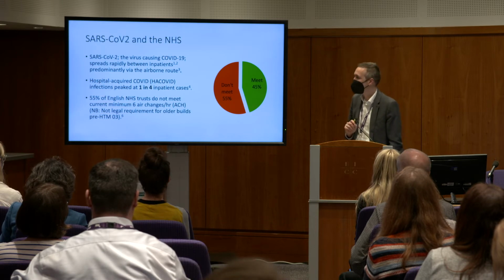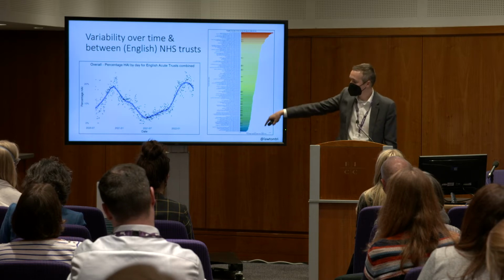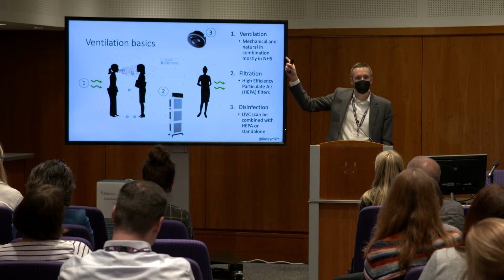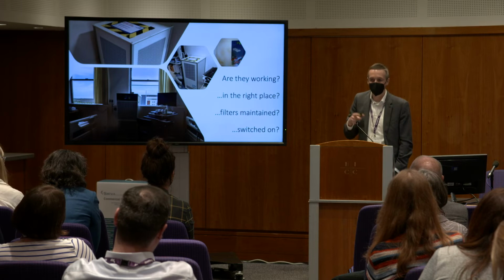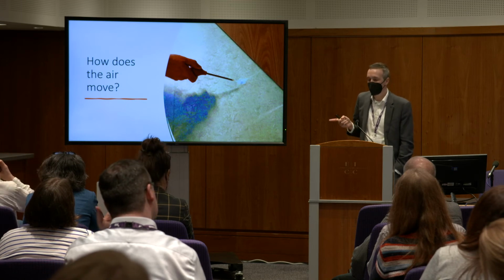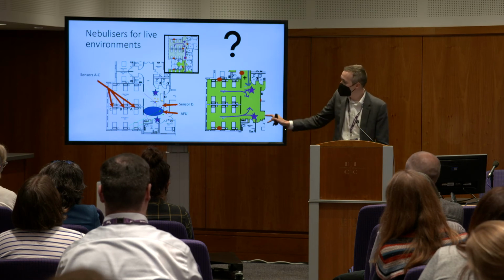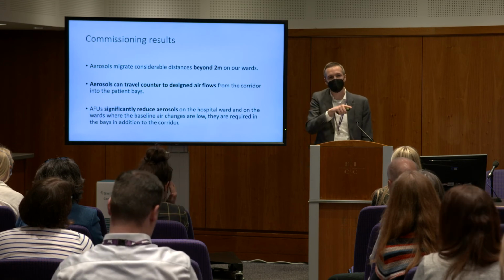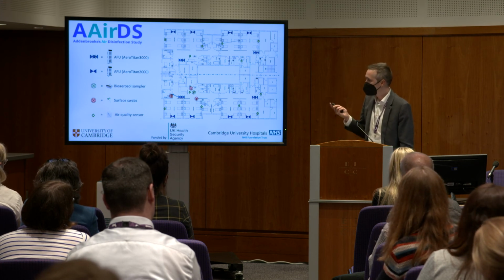Commissioning Air Filtration Units for hospitals: The Addenbrooke’s Air Disinfection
Commissioning Air Filtration Units for hospital wards: The Addenbrooke’s Air Disinfection Study.
Dr. Matthew Butler
Consultant Geriatrician - Department of Medicine for the Elderly -
Addenbrookes Hospital.